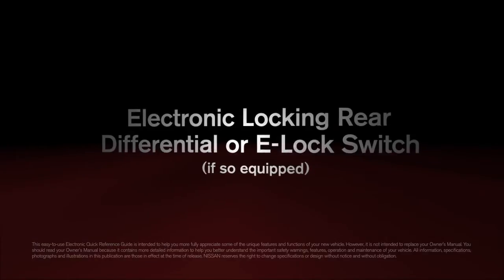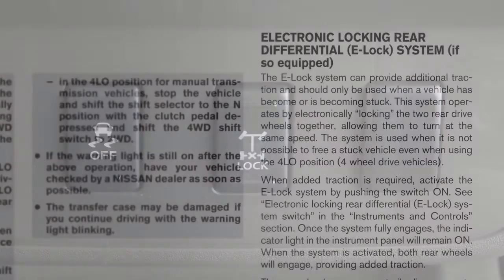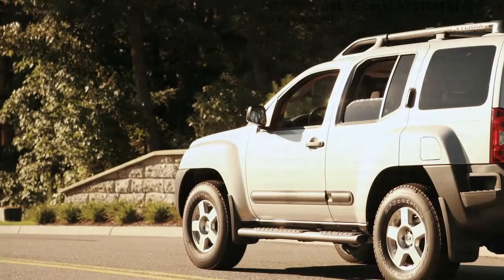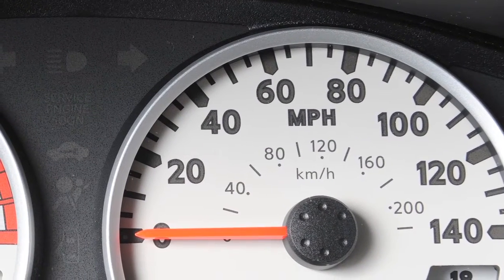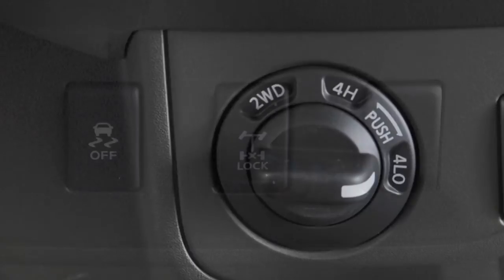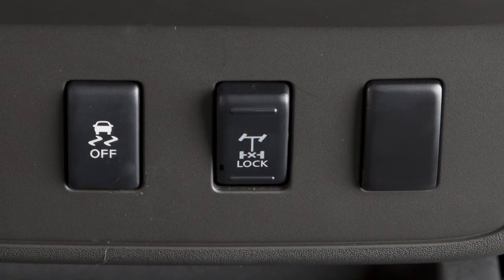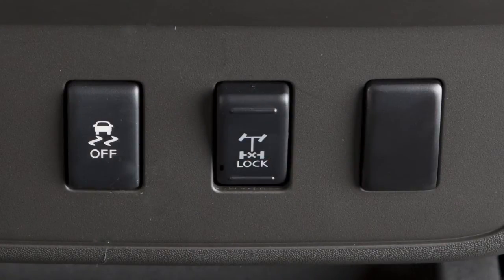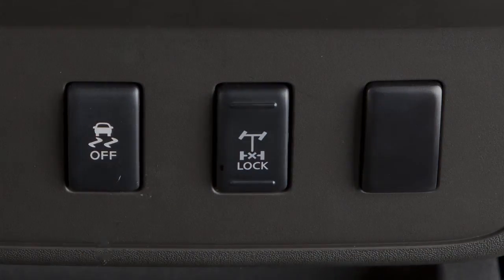2013 NISSAN Xterra - Electronic Locking Rear Differential or E-Lock Switch (if so equipped)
This system can help provide added traction if a vehicle is stuck or becoming stuck. It operates by electronically "locking" the two rear drive wheels together, allowing them to turn at the same speed. This system will only function at speeds of up to approximately four miles per hour.